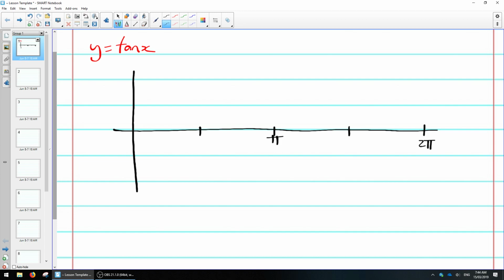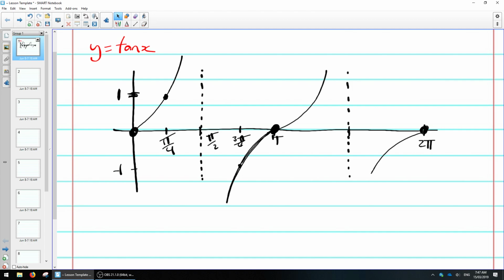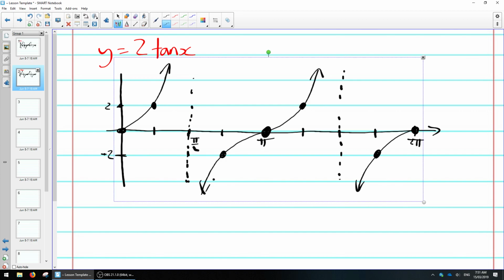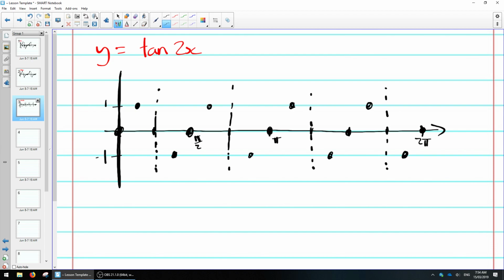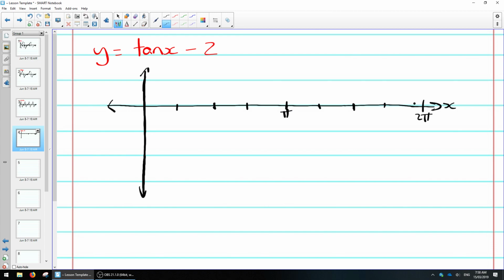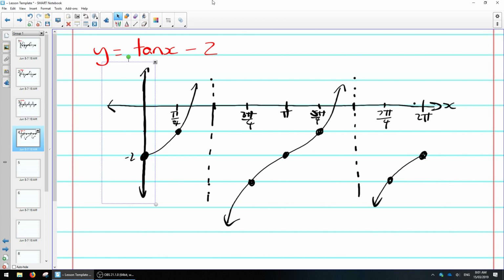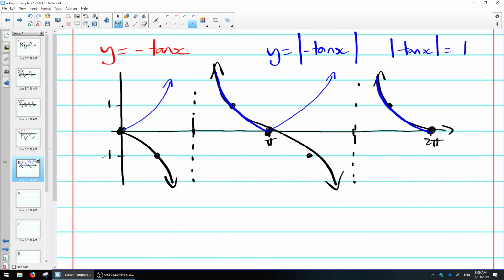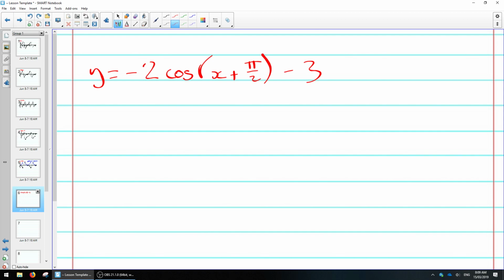[Y12 2U] Extra Class 4 - Tan Graphs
Recording of the Y12 extra class held on 15th Mar 2019 going over graphs of tan functions.

No timestamps for this one as it's more of an almagamation of various graphs and concepts in one video.